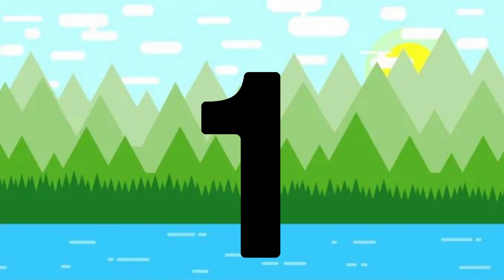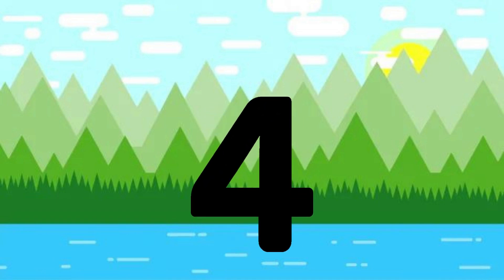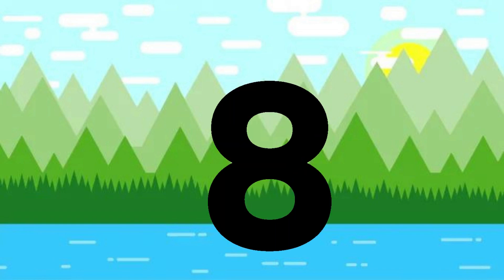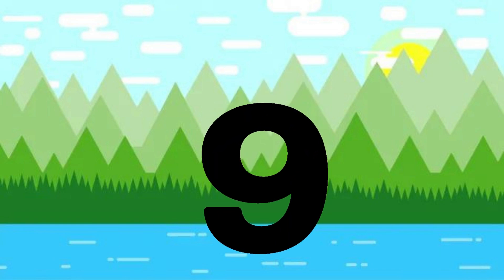ABC Phonics Song | ABC Nursery Rhymes | ABC Alphabet Songs with Sounds for Toddlers#abcsong